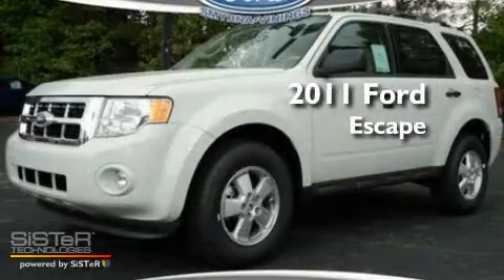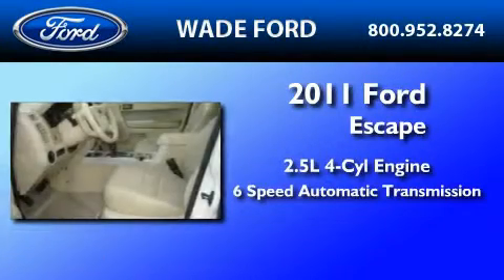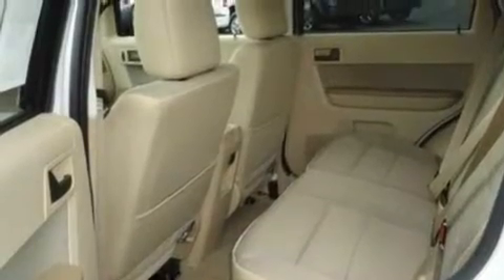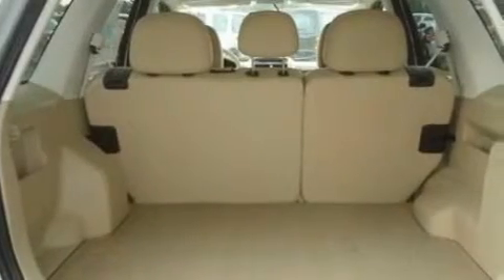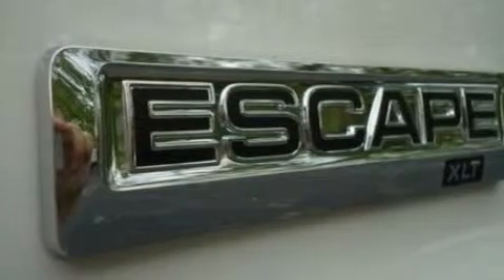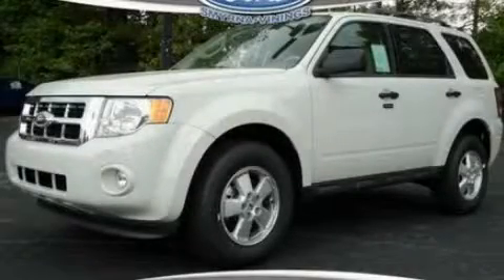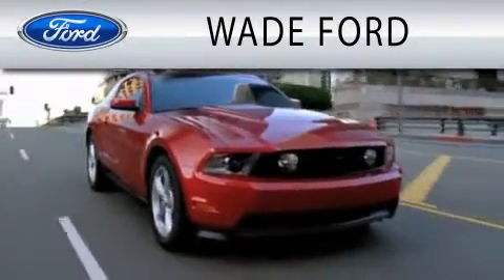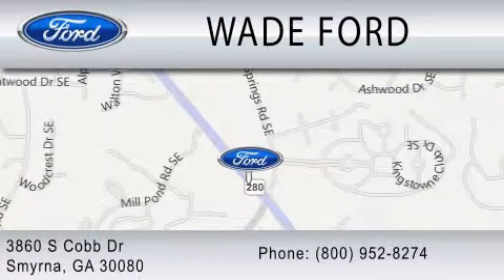2011 FORD ESCAPE Smyrna GA, Sandy Springs GA, Gwinnett GA, Marietta GA, Acworth GA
Year : 2011
 Make : FORD
 Model : ESCAPE
 Engine : 2.5L I4
 Trans . : AUTO 6SPD
 Exterior : WHITE

 Interior : CAMEL
 Stock : T986311